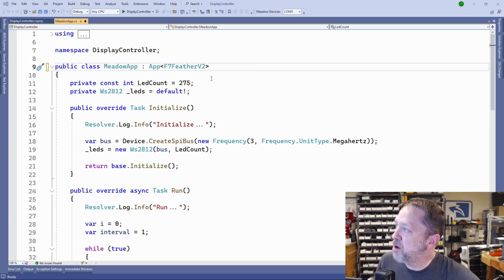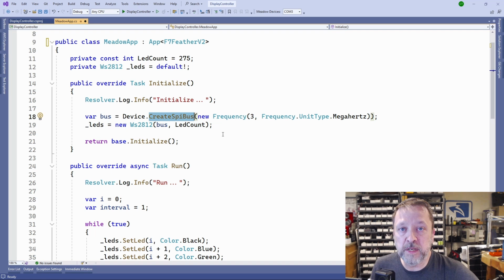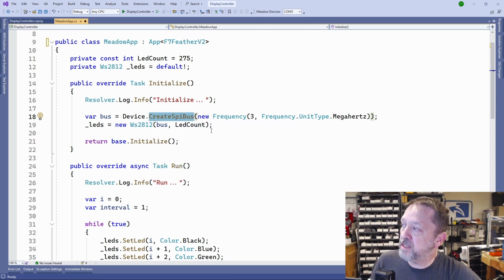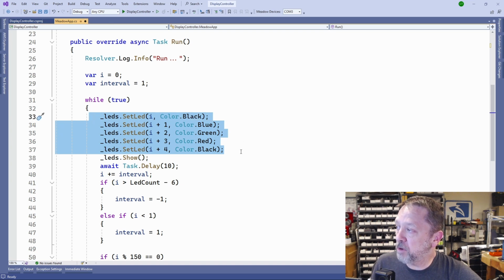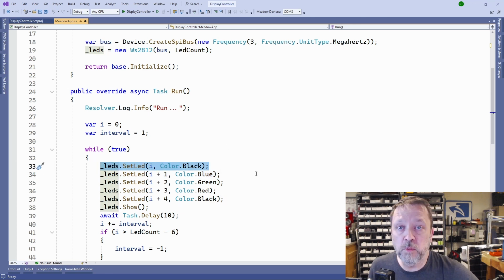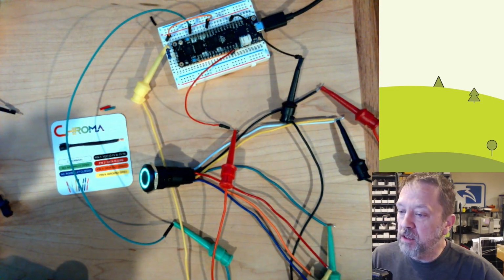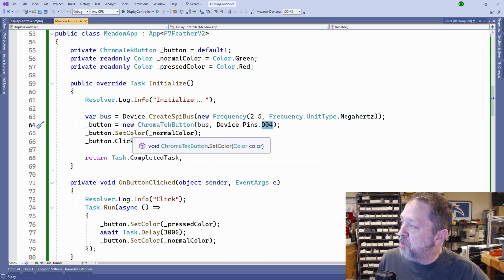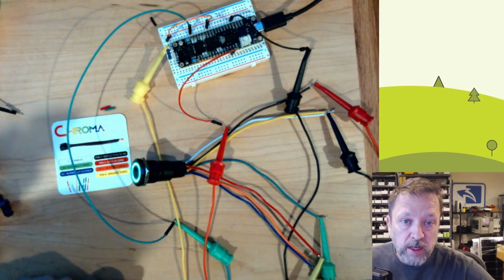Using WS2812 Multi-Colored LEDs (Light Strands or Buttons) in C#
If you've ever wanted to use a changeable color LED strand or multi-color buttons in your projects, the WS2812 is a common option.  In this video I cover how to use them from C# and, probably more important, how to power them.